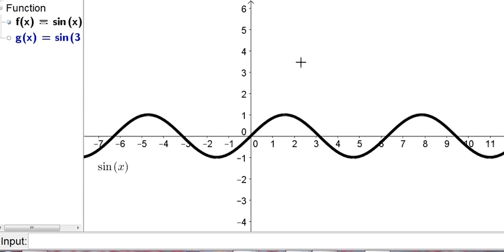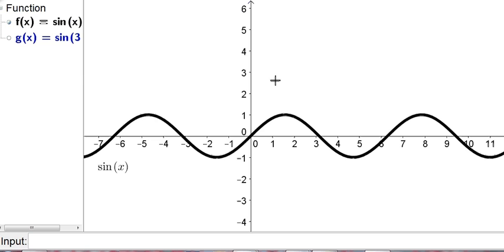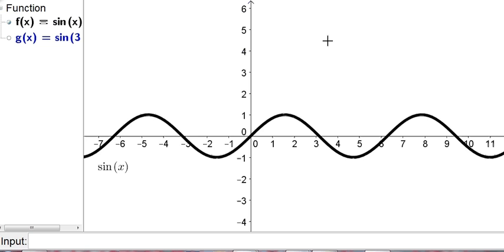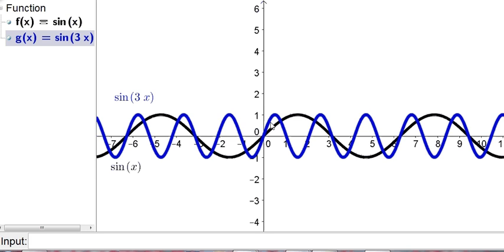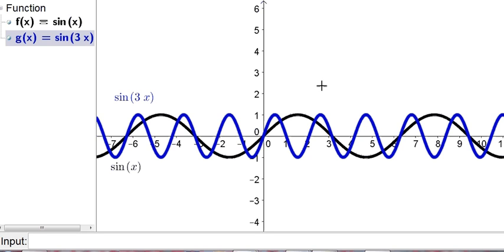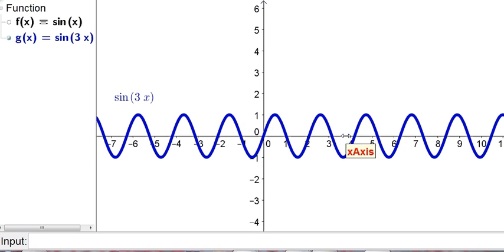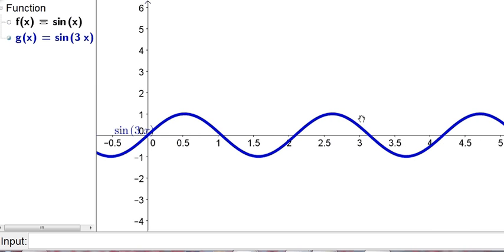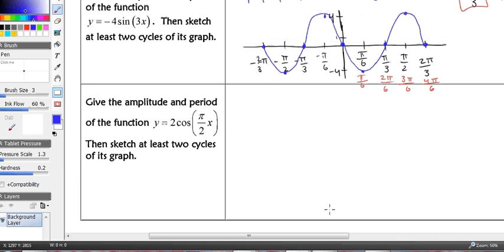8.2, part 2.2